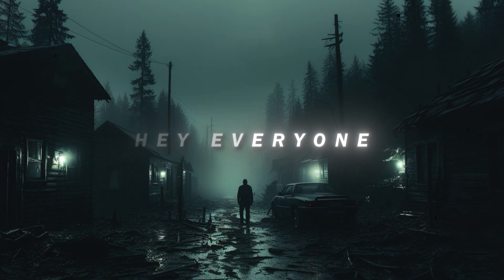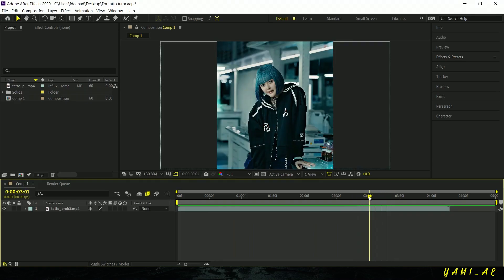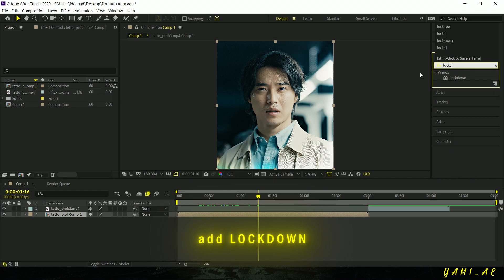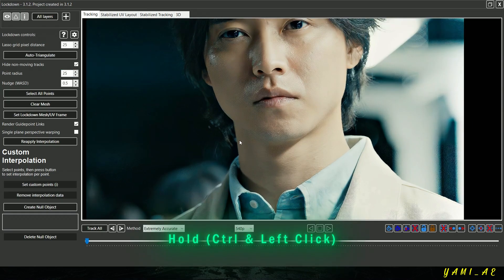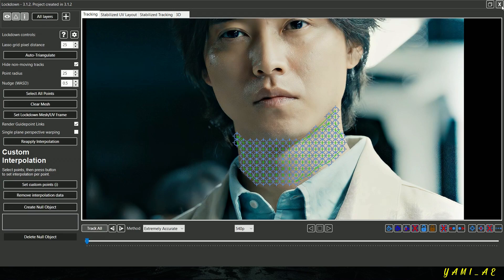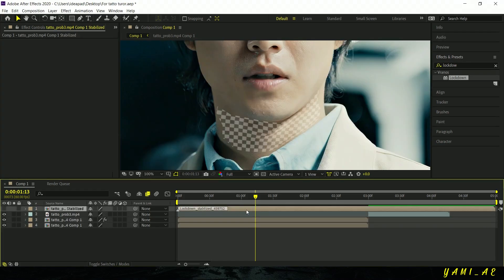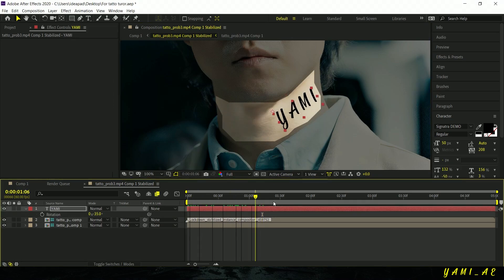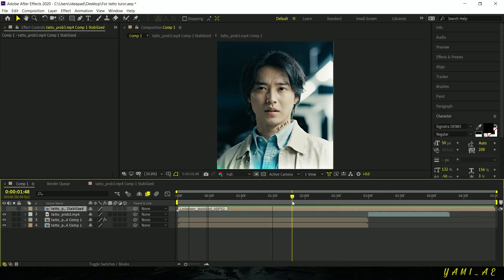Tattoo Watermark Tutorial in after effects - with the Lockdown Plugin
In this tutorial, you'll learn how to create new trending tattoo watermark in After Effects. i'll walk you through the easy process, providing tips on achieving this Effect fast. this video covers it all in Ae and elevates your video editing skills!❤️🙏

after effects attoo Watermark Tutorial New Trending,
After Effects Tutorials, Glitch effects, text effects, Trending edit